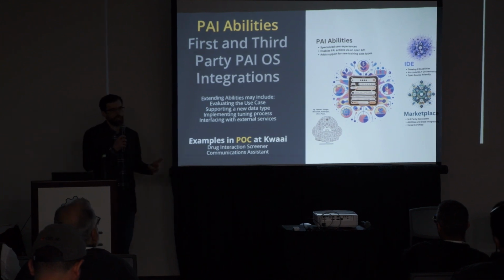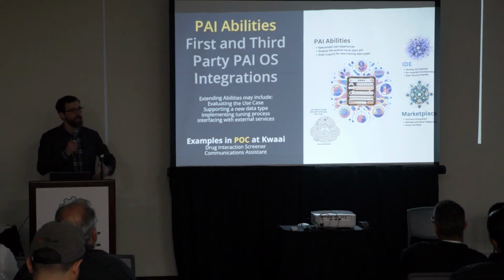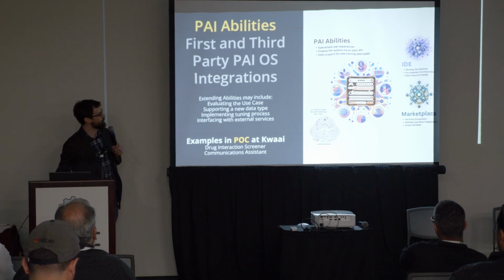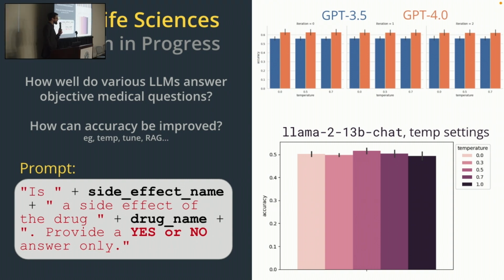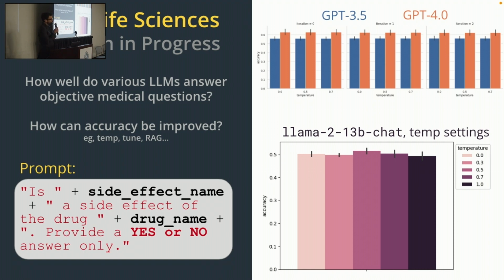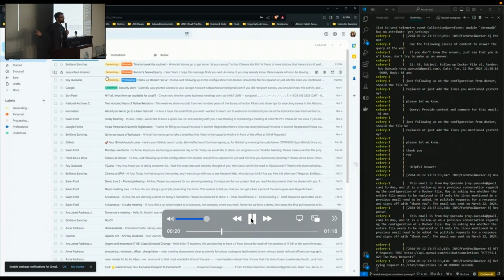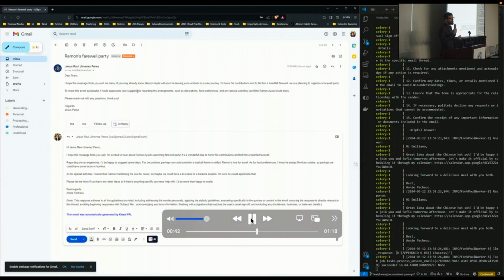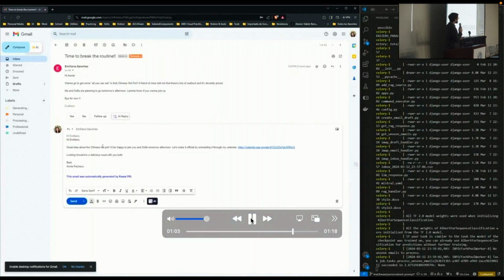Personal Ai Use Cases and Abilities by Matt Small and Arkus Nexus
Streamed Live from SCaLE 21x in Pasadena California _______________________________________